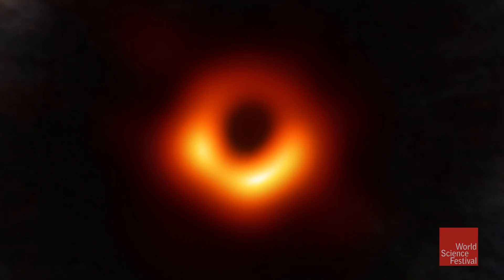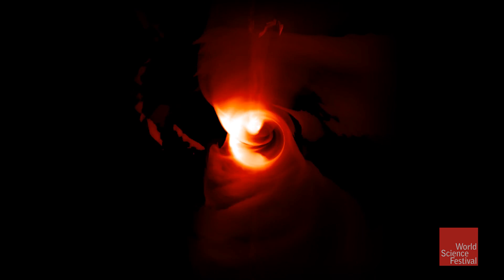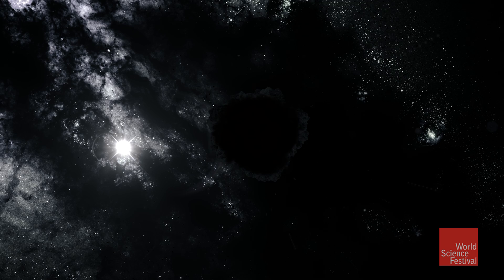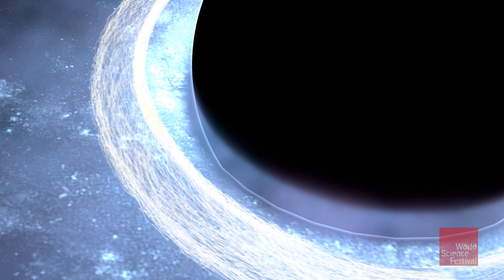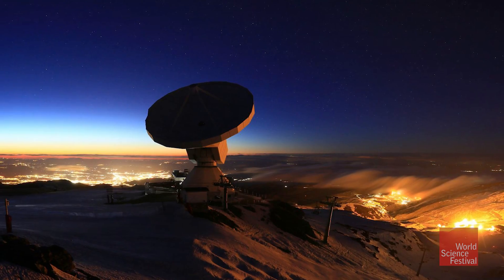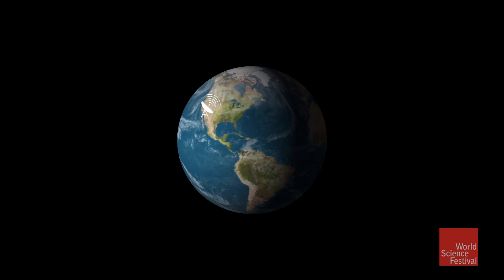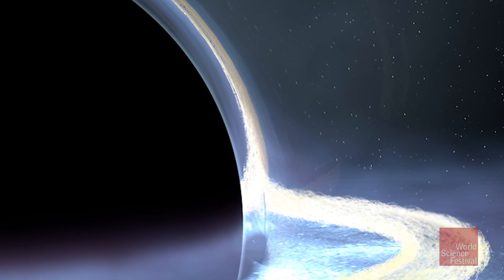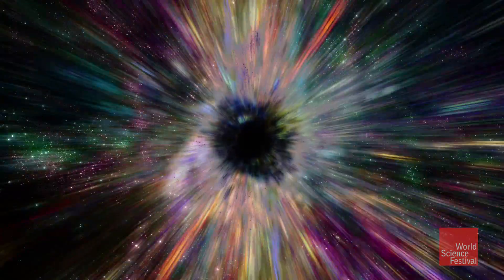Shep Doeleman Photographs a Black Hole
A black hole is an object so dense that not even light can escape its gravitational pull. So how could you ever take a picture of one? It seemed impossible, but on April 10th, 2019, scientists from the Event Horizon Telescope, led by astronomer Shep Doeleman, announced that they'd done just that. Their image of the photons circling a supermassive black hole in the galaxy Messier 87 will revolutionize our understanding of the universe—and move the dial on what's considered impossible.

CREDITS:
- Produced by Brandon Royal and Mandi Gorenstein
- Edited by Josh Zimmerman